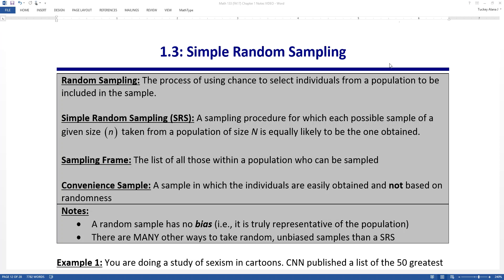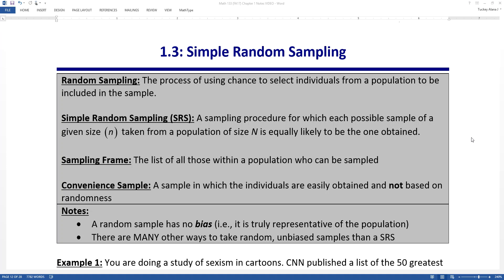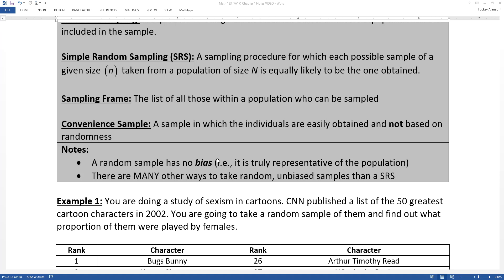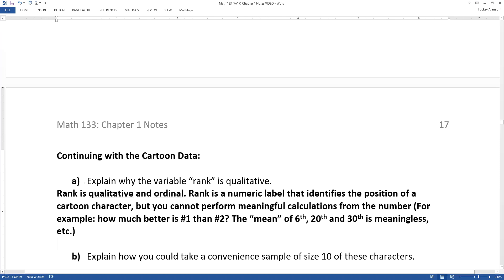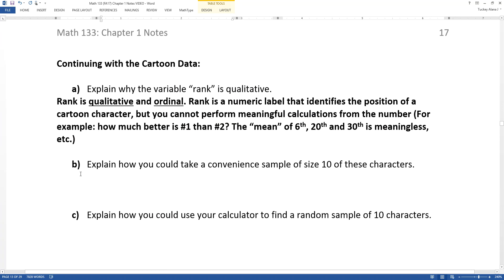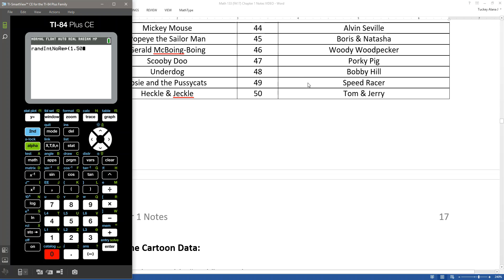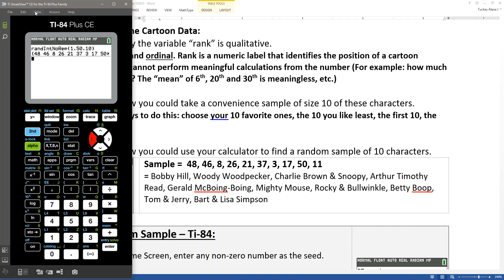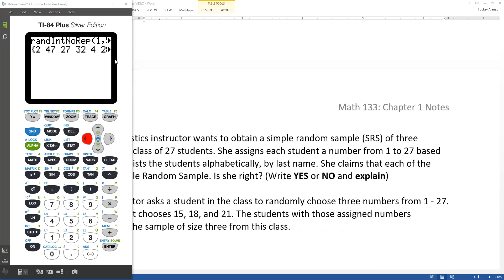1.3 - Part 1 of 2 - Math 133 Lectures FA17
Covers:
Random Sample
Simple Random Sample
SRS with a TI-84
Sampling Bias
Convenience Sample